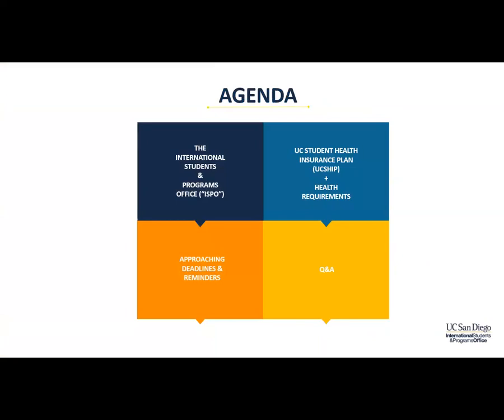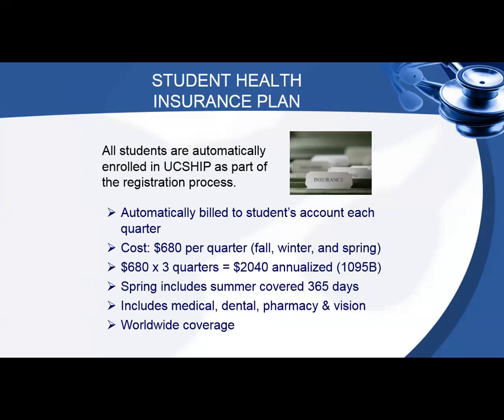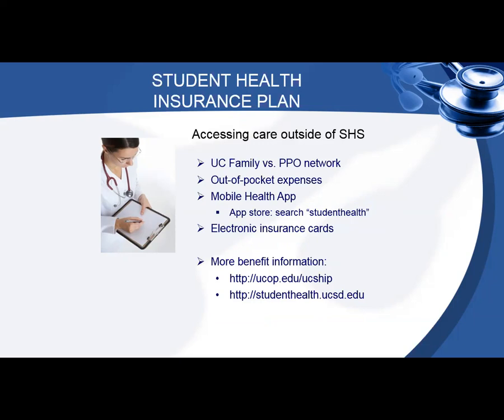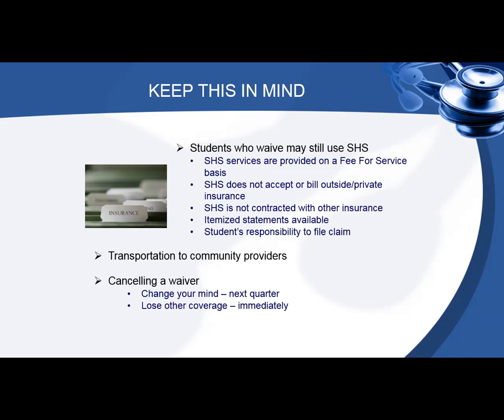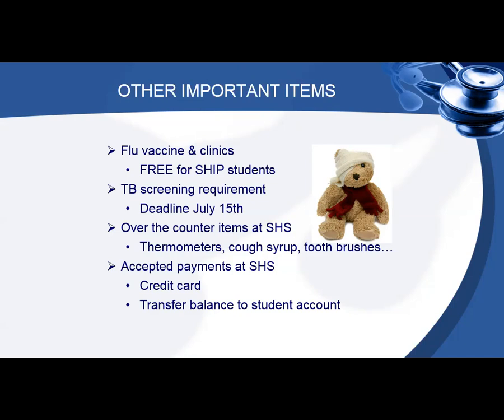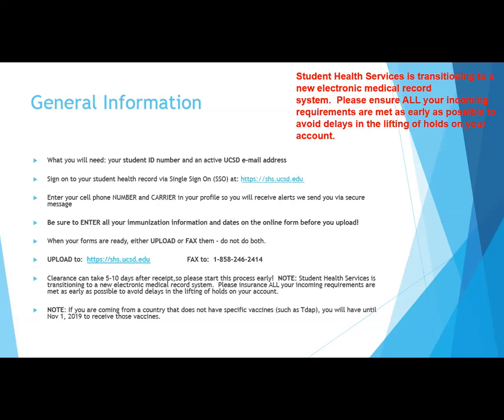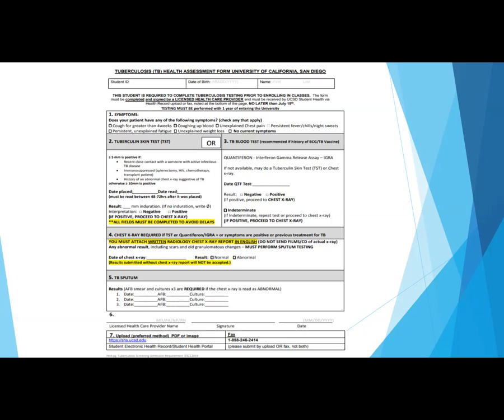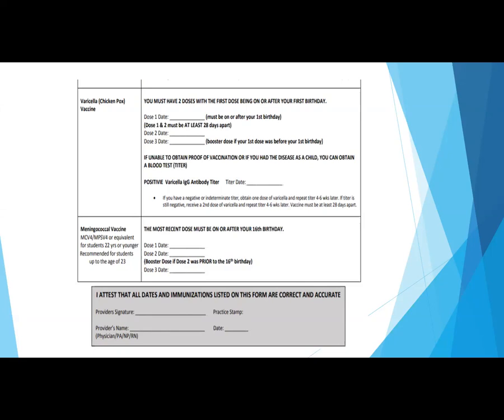Pre-Arrival 2019: Student Health (UNDERGRAD)